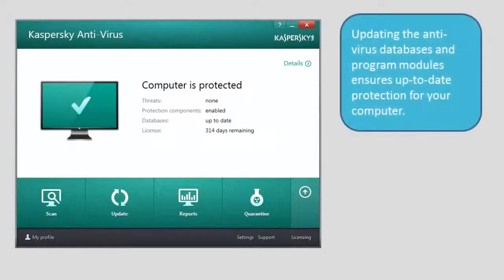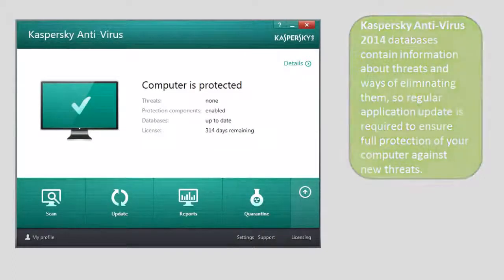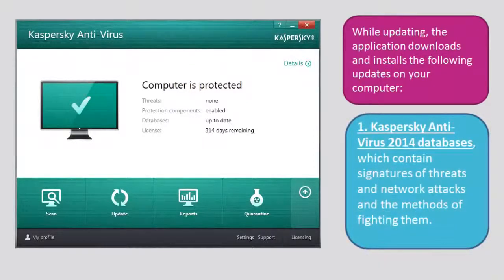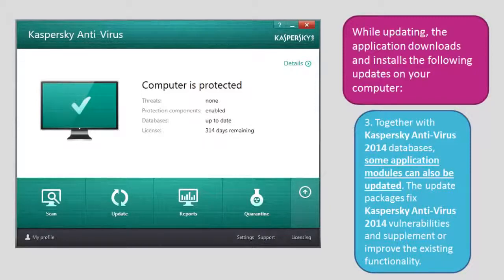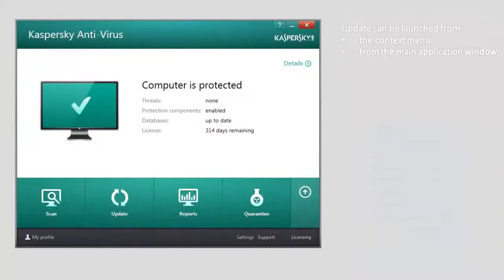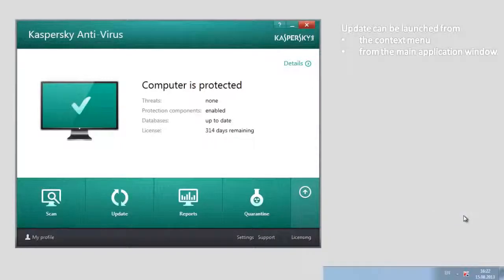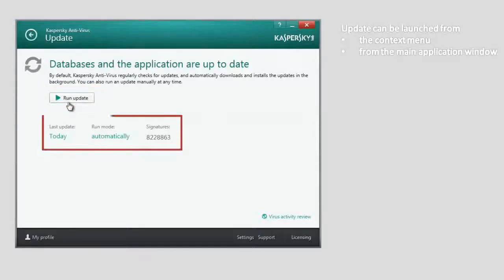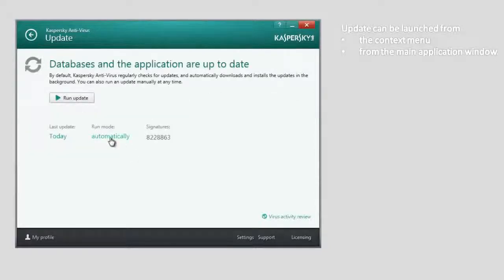كيفية تحديث قواعد بيانات مكافحة الفيروسات من كاسبرسكي لمكافحة الفيروسات 2014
How to update anti virus databases of Kaspersky Anti Virus 2014

للتأكد من حماية جهاز الكمبيوتر الخاص بك، وتحديث قواعد بيانات مكافحة الفيروسات بشكل منتظم. في هذا الفيديو، ونحن سوف تظهر لك كيفية القيام بذلك في كاسبيرسكي المضاد للفيروسات عام 2014.

To make sure you computer is protected, update anti-virus databases regularly. In this video, we will show you how to do it in Kaspersky Anti-Virus 2014.